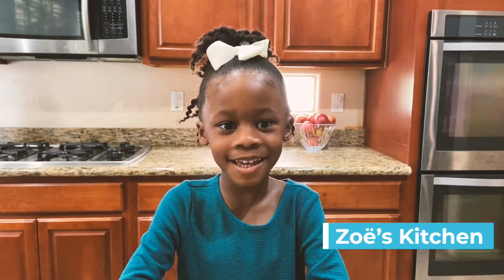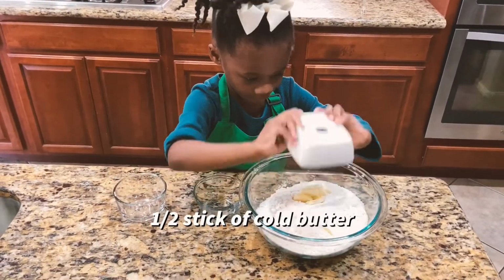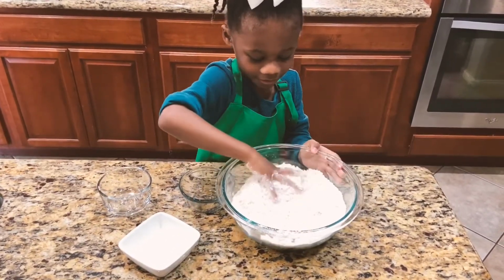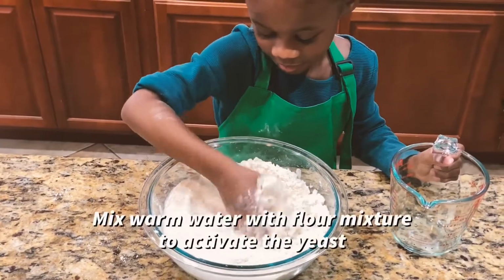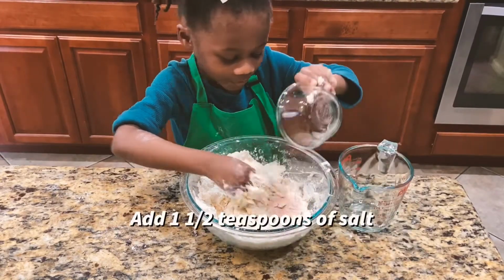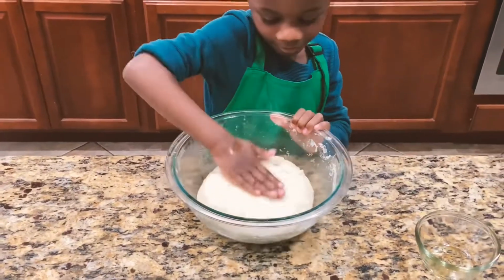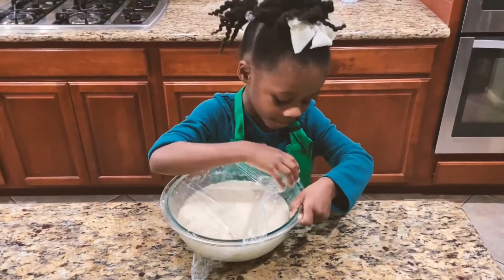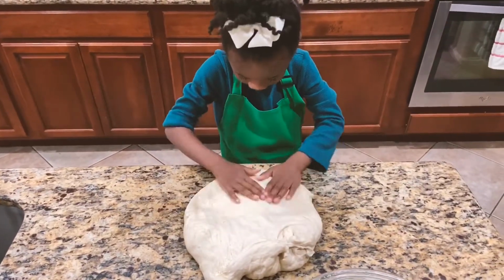4 year old bakes Jamaican Hard Dough Bread | Living with Zoë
Zoë bakes Daddy’s favorite - Jamaican Hard Dough Bread. It leaves you wanting more and usually finishes the same day when Daddy’s around. Hope you try it and enjoy!